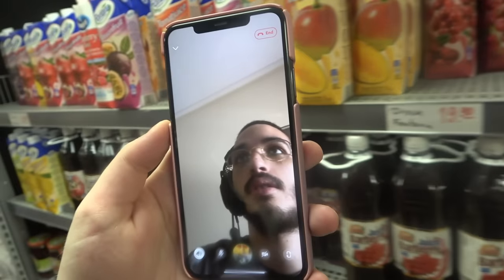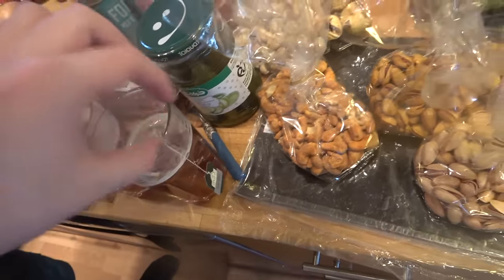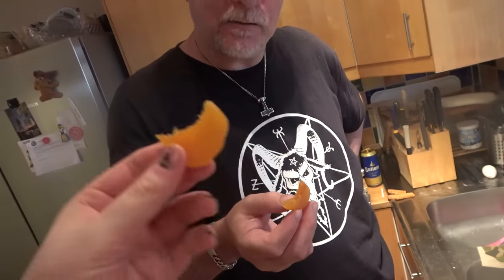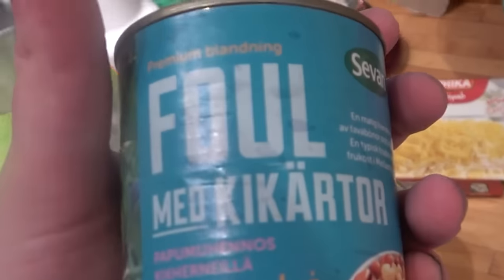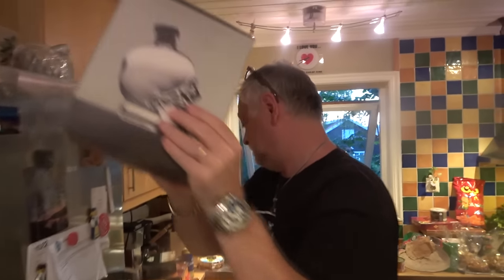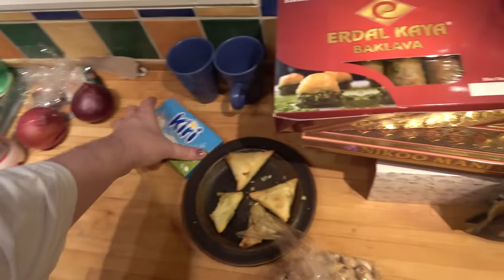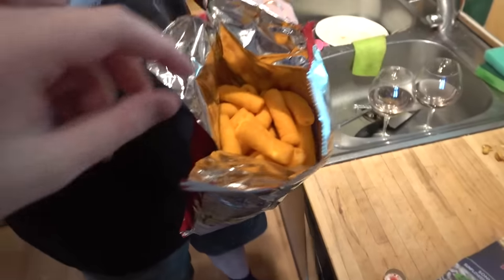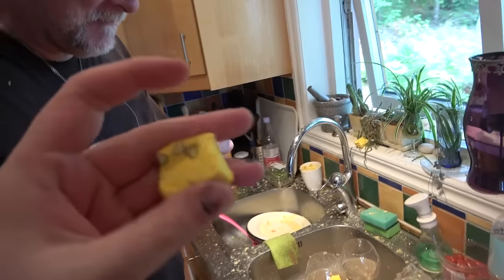Arabic food with Papanomaly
السلام عليكم شباب, اليوم انا و ابي سنأكل اكلات عربية‬‎